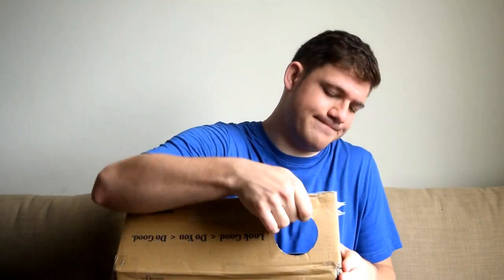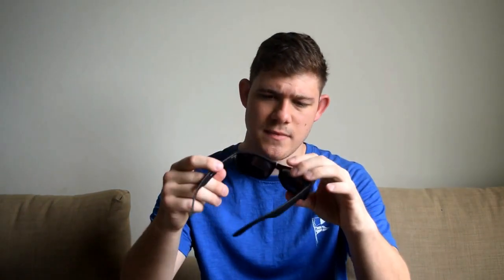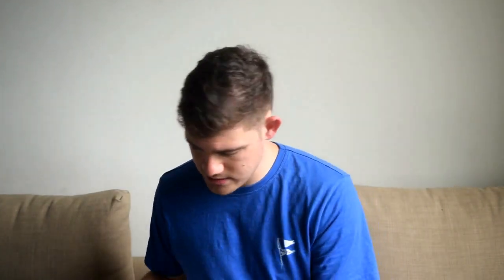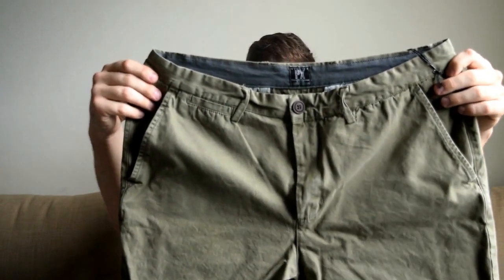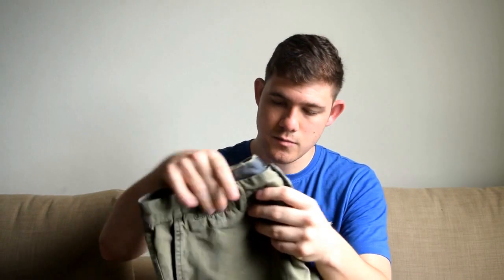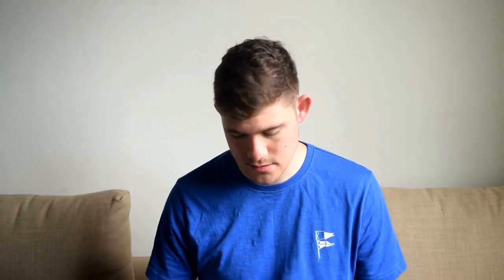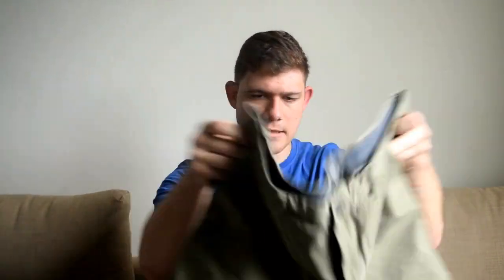Fashion Stork #7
This is my 7th package from Fashion stork.

So this month we got navy polo which is always nice to have laying around, next we got one of my current favorite items they are olive shorts, then rounding out this box we got a pair of sunglasses.